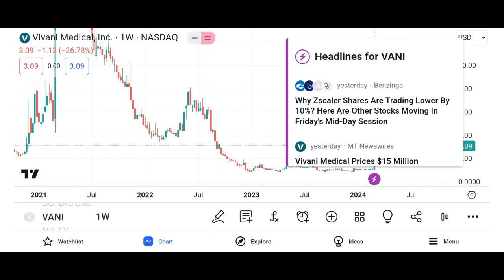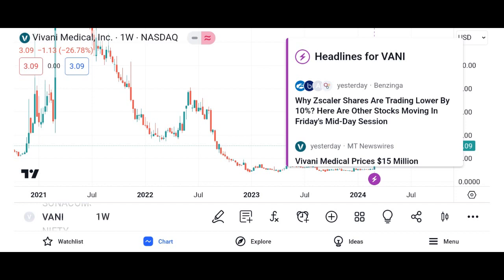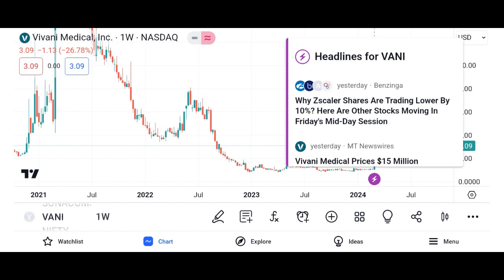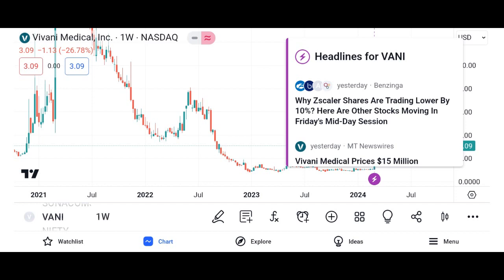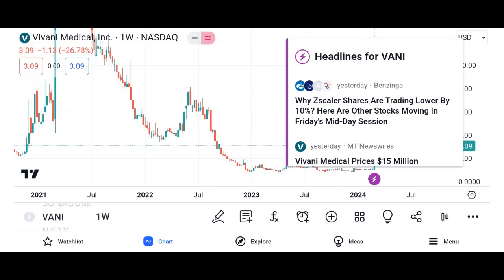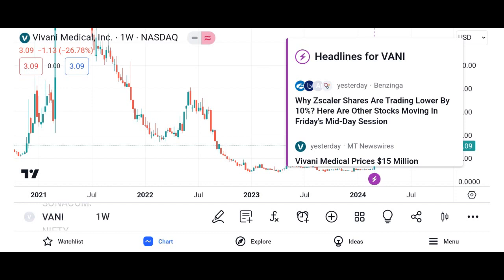VANI Stock Vivani Medical VANI STOCK PREDICTION VANI STOCK analysis VANI Price VANI stock news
STOCK SHARE MARKET#VANI
VANI Stock - Vivani Medical Inc Stock Breaking News Today | VANI Stock Price Prediction | VANI Stock Target